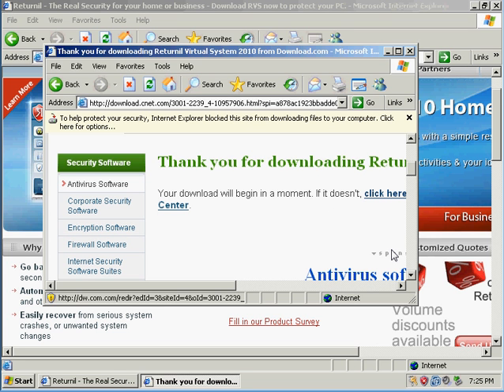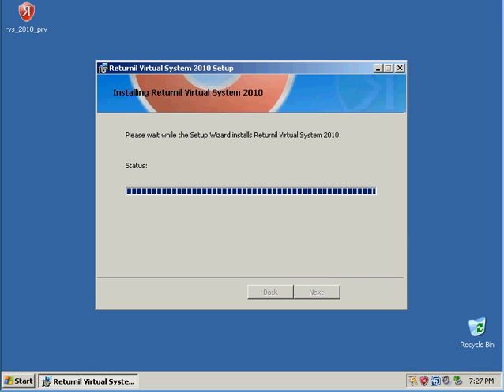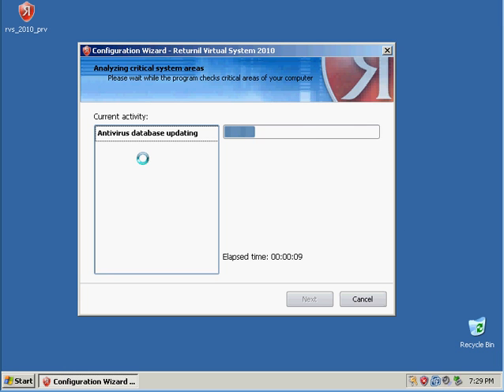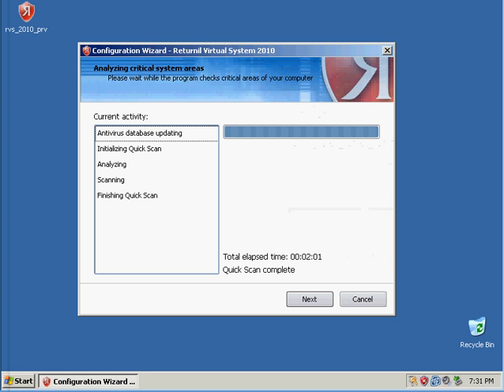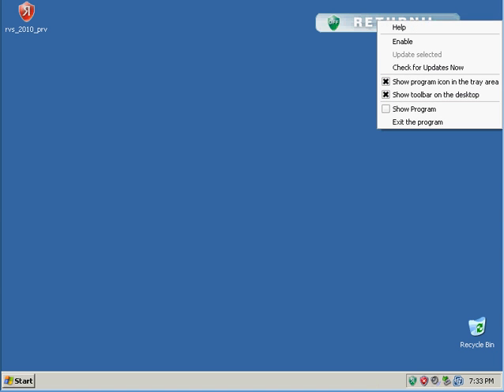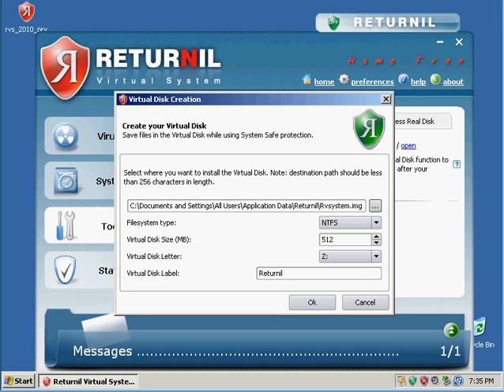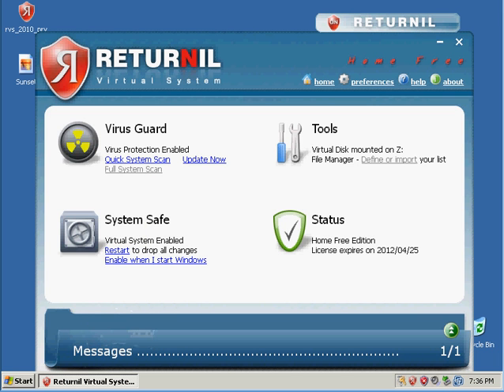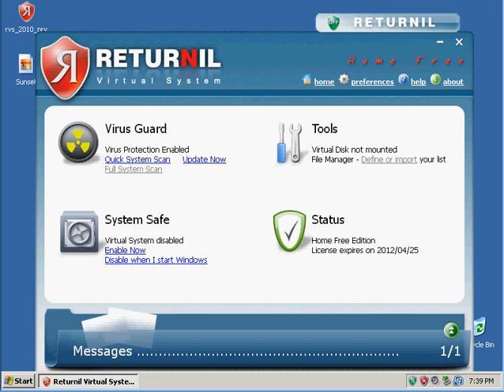Returnil Virtual System 2010 part 1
Is Returnil Virtual System 2010 a great tool to remove virus and or spyware. You can find out when i test it out in my VMware. Here the link if you would like to try out Returnil Virtual System 2010.